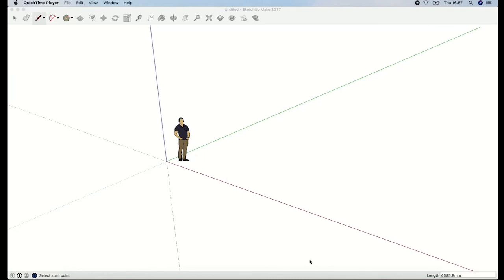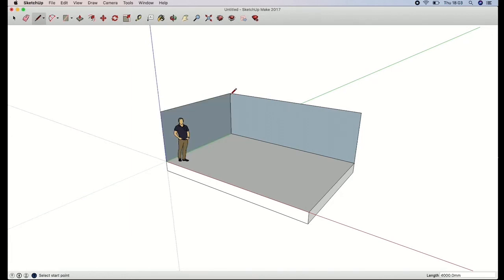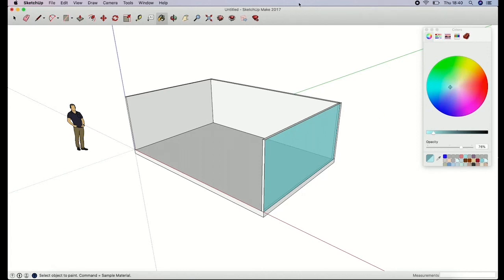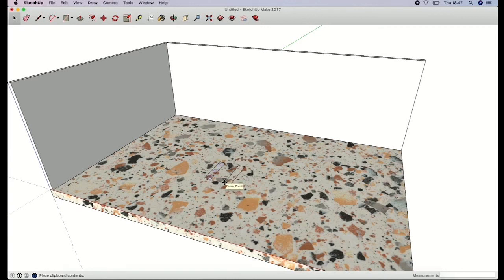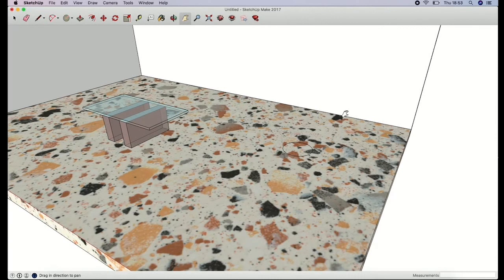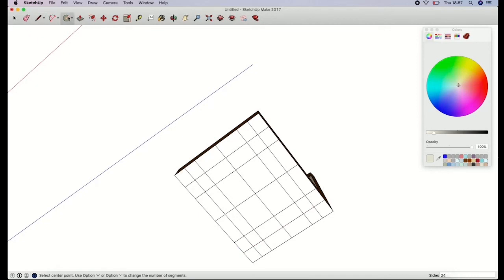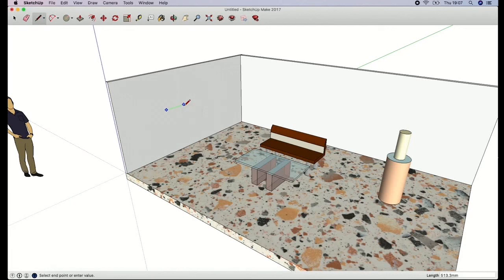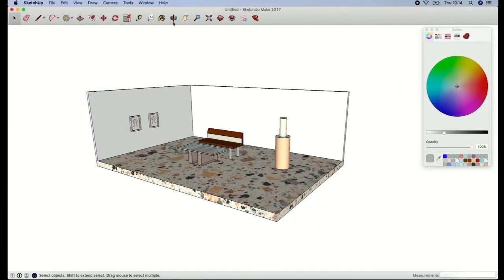GROUNDWERK 6.6 // INTRODUCTION TO SKETCHUP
Learn how to create digital exhibition layouts and 3-dimentional forms in this introduction to using SketchUp, a free 3D modelling program by Google. Led by artist Amba Sayal-Bennett, try your hand at basic computer-based drawing techniques for modelling objects and exhibition layouts.

Groundwerk 6.6. // Introduction to SketchUp is a resource developed by Amba Sayal-Bennett for Turf Projects, as part of the Groundwerk artist development series 2020. With support from Arts Council England and Croydon Council.

Turf is an artist-run art space, charity, studio & collectives based in Croydon, South London. From our space in Croydon's Whitgift Shopping Centre we run vocational skills workshops for artists, MOSS (a collective of learning disabled adult artists), Art Press (a young peoples collective of Croydon locals aged 14-21), a support & residency programme for Croydon School of Art students, family workshops, projects with local schools & more.

Turf is a charity, founded in 2013 by Croydon locals. We’ve supported the work of over 400 artists to date through a programme of free exhibitions, workshops & events. If you've enjoyed what we do, please consider donating here;

46-47 Trinity Court, Whitgift Centre, Croydon CR01UQ